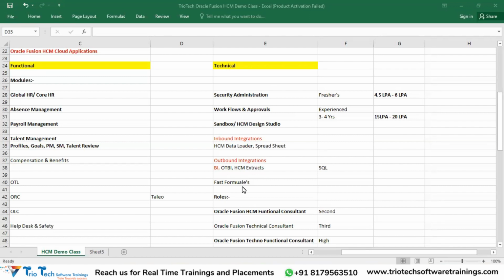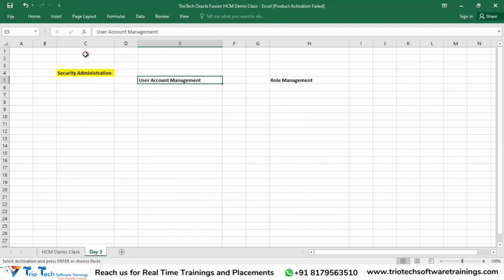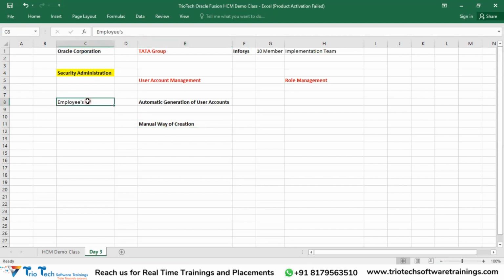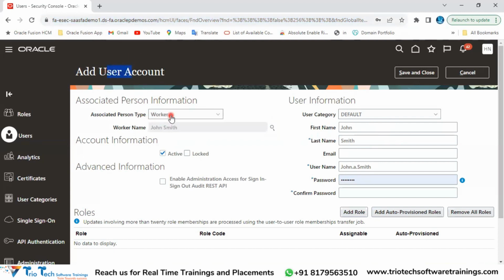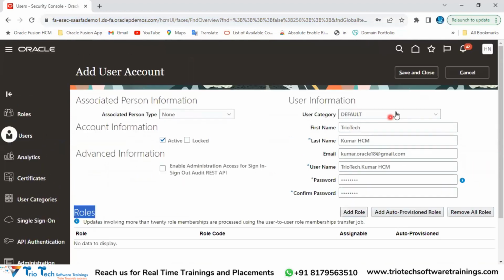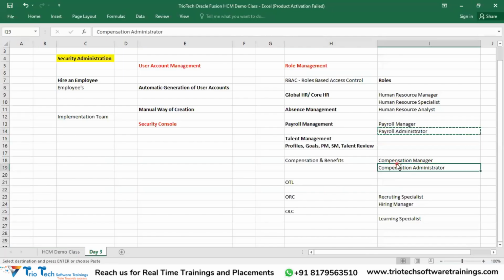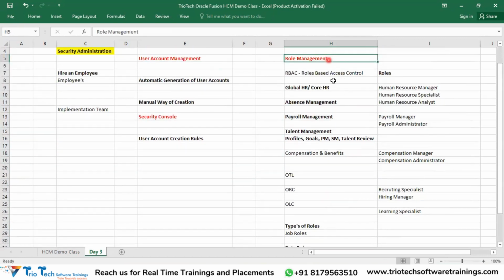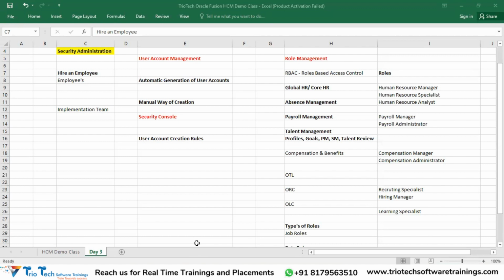Oracle Fusion HCM Online Course | HCM Online Training | Learn HCM Online Training | Demo 3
Welcome to Trio-tech Software Training's Oracle Fusion HCM Online Training

Are you ready to master Oracle Fusion HCM? Look no further! Triotech Software Trainings is thrilled to present our comprehensive Oracle Fusion HCM Online Training program designed to empower you with in-depth knowledge and hands-on skills in Oracle's cutting-edge Human Capital Management solution.